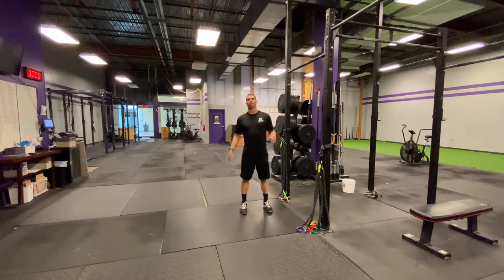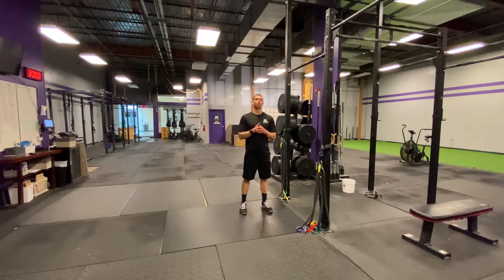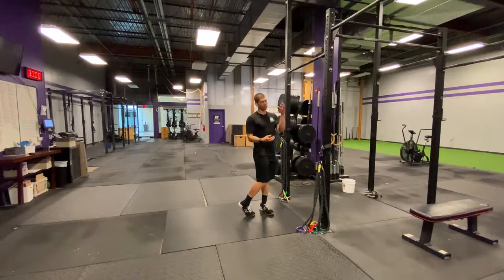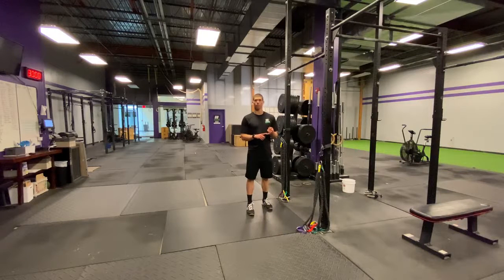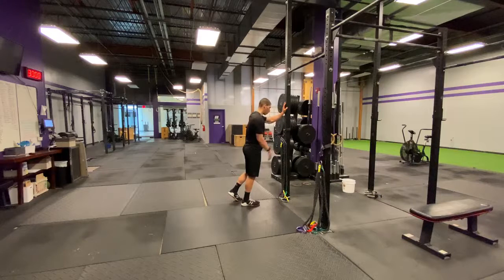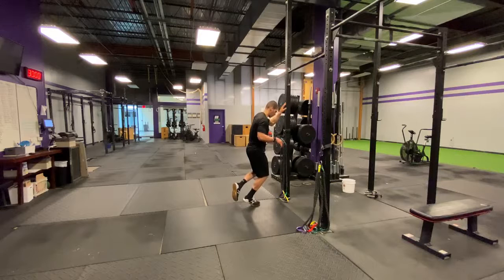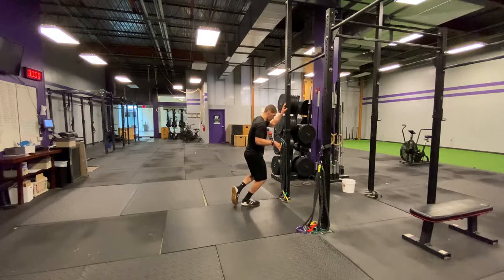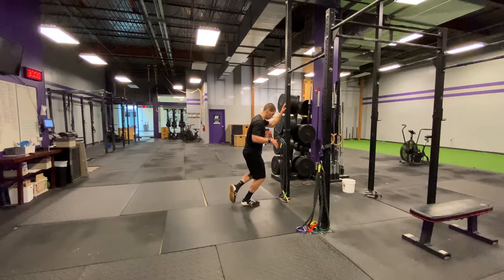Body Armor By Tank Ep 205: Achilles pain? Bent knee Calf raise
Your Problem: You're trying to recover from the Achilles pain you're plagued with!

Your Solution: Bent knee calf raise

Your Result: stronger tendon, less pain, more enjoyment while you run and jump!